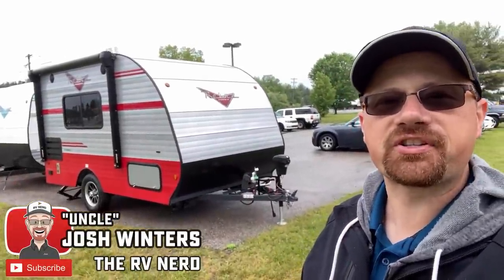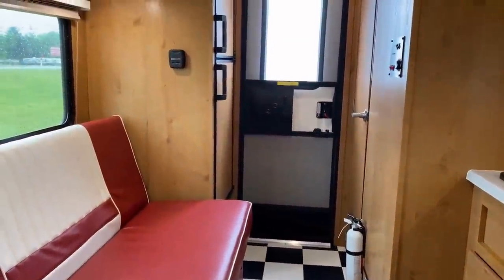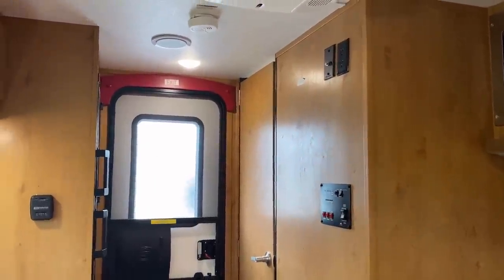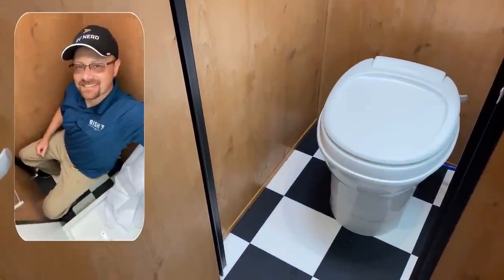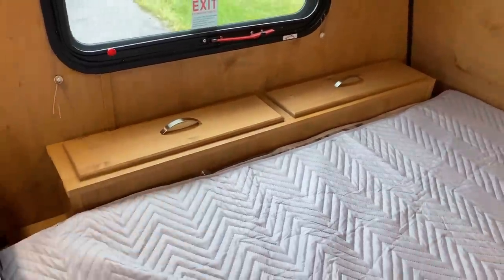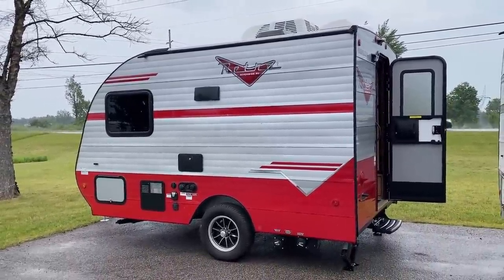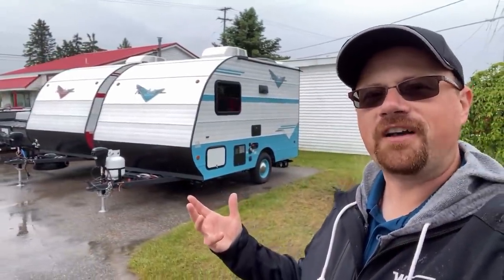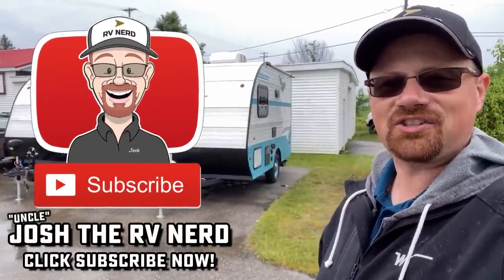TINY & Light Weight!! 2022 Retro 135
2022 Riverside Retro 135 SUV Towable Tiny Camping Travel Trailer

This is what I call a "Towable Truck Camper" with the way RV is laid out, but where a truck camper requires a hefty truck to haul around this one could be handled by a fair number of SUVs with appropriate tow packages!!

2022 Riverside Retro 135 Specs
Hitch 140lbs
Cargo 1135
Empty 2,575
Max 3,710
Length 15'9"
Width 7'6"
Height 9'6"
Fresh 36gal
Gray 32gal
Black 17gal

Here's a few Similar RVs you may also enjoy!

00:00 Riverside Retro 135 Overview
01:39 Stepping Inside
02:35 Ceiling Height
03:40 Kitchen
04:50 Sleeper Storage Sofa
06:40 Dry Bathroom
08:07 Front Bed
11:05 Cargo Loading & Stepping Outside
11:35 Multiple Exteriors
15:27 Subscribe Now for More!!